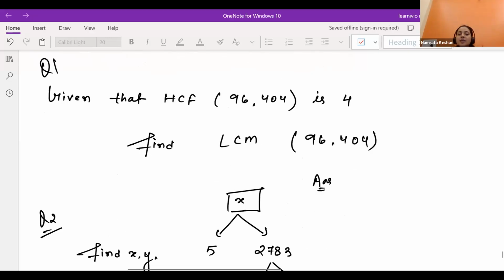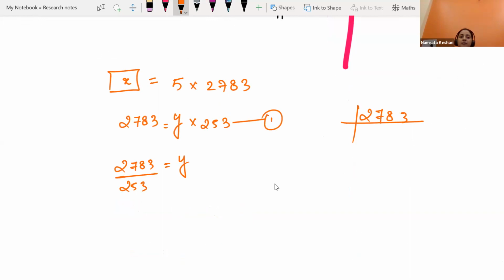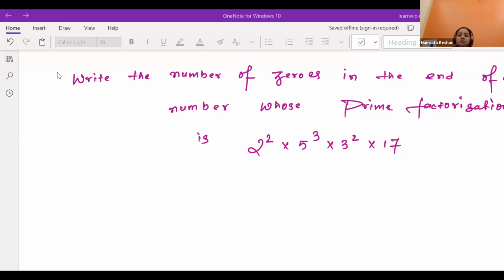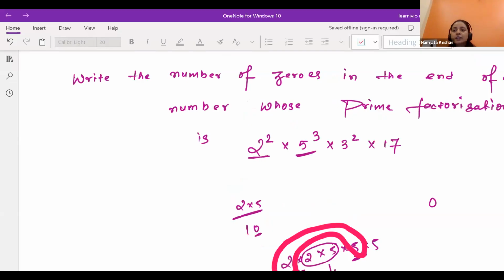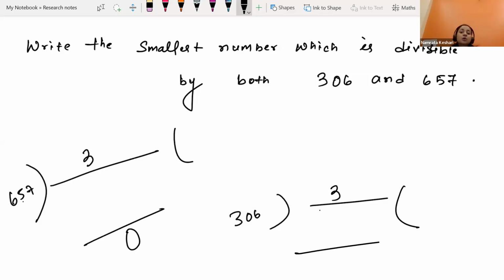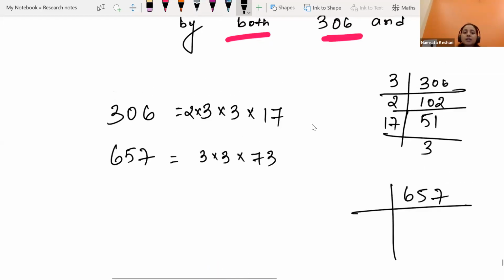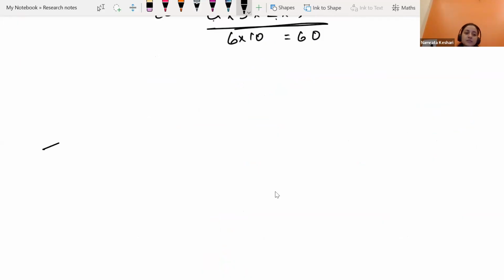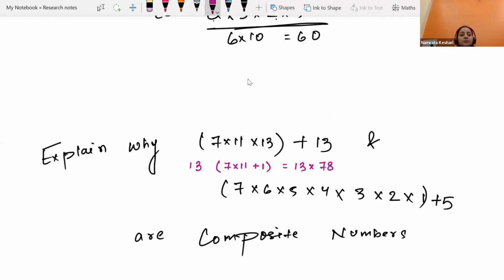Learnivio | Maths Lect 10th CBSE M1 26-08-2024